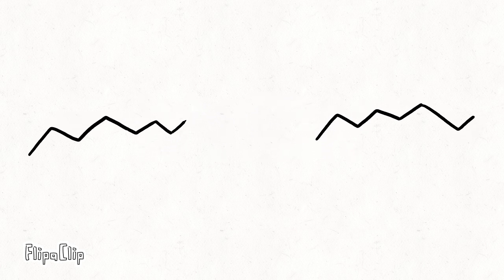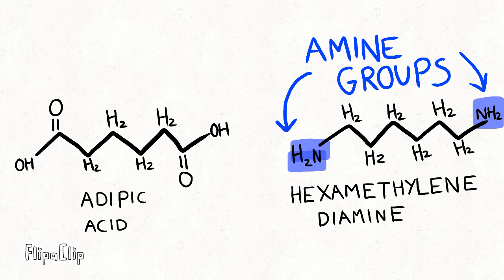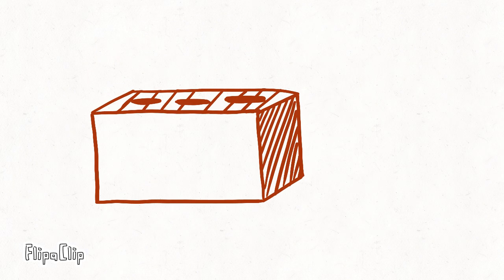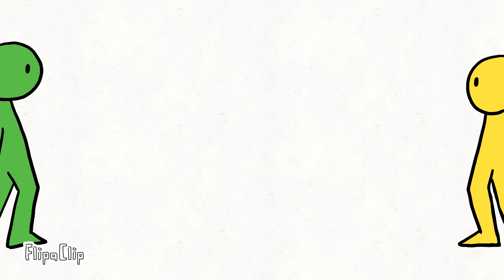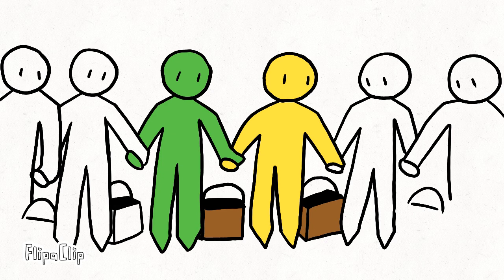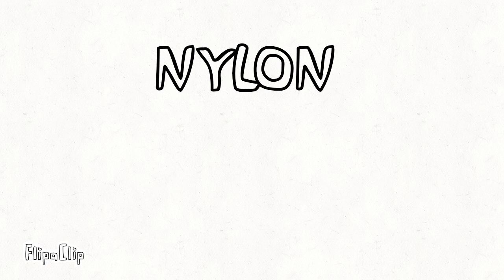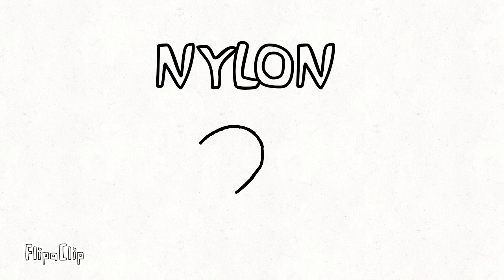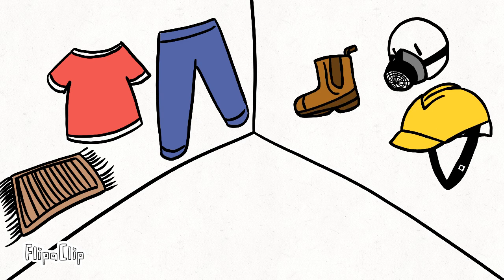Condensation Polymerisation of Nylon 6,6 Animation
I hope you find this super helpful and engaging :)
If you're a HSC (or other) Chemistry student and are interested in more Chemistry videos I've made a whole playlist according to the HSC syllabus.
You can find the playlist on this channel or by searching: "HSC Chemistry Playlist Procrastination Station"
If you're interested in making animations like this one, this video was made using FlipaClip, which is completely free and an amazing tool for stop-motion animation!!
Hope you enjoy, and happy Chemistry!!